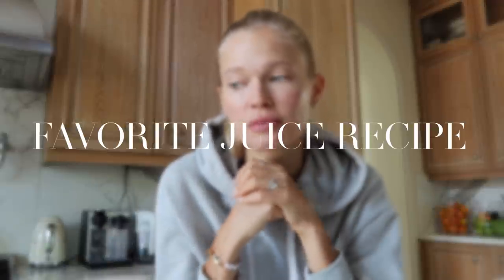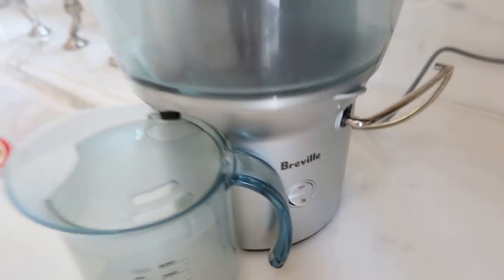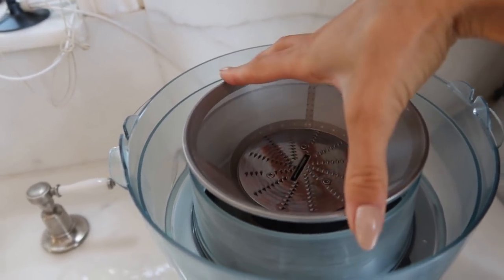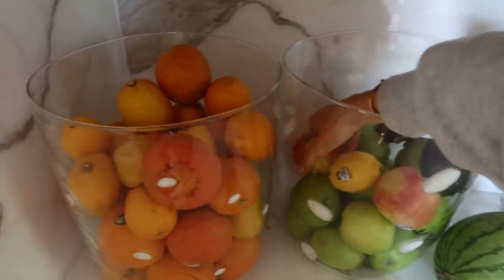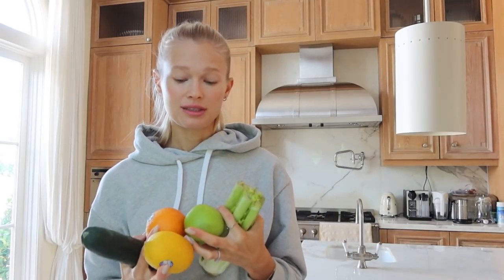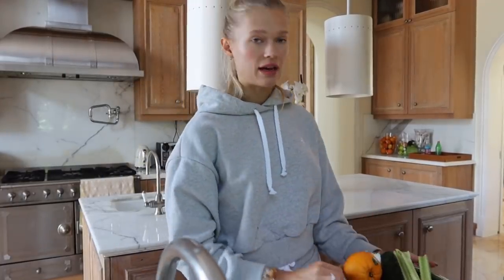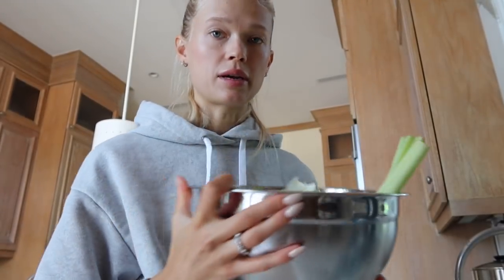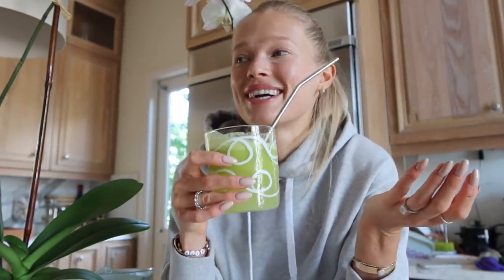Green Juice Recipe I Drink Every Day / Vita Sidorkina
Healthy Diet / Model Diet

Hi Loves!

Hope Everyone's week is going well!
Many of you have been requesting the exact step-by-step video of how I make the green juice that I mentioned in many of my videos!
It's such a great healthy habit that I can't recommend it enough!

I used:
-Green apple
-Orange
-Half Lemon
-Half Cucumber
-Half Celery stalk
-Ginger(optional)